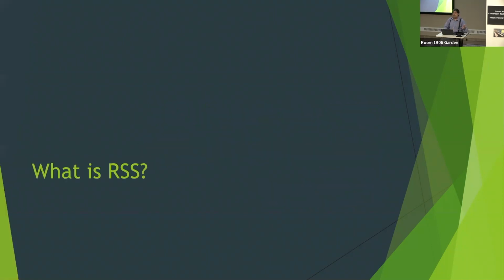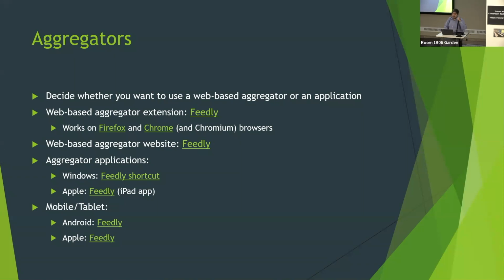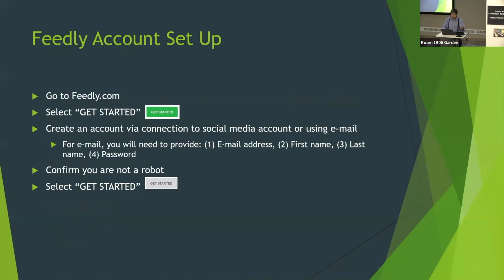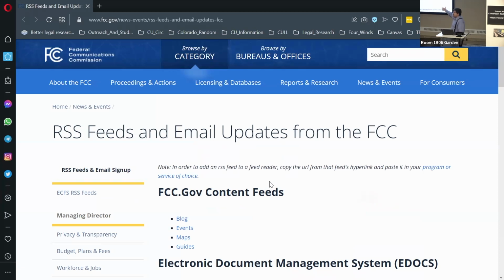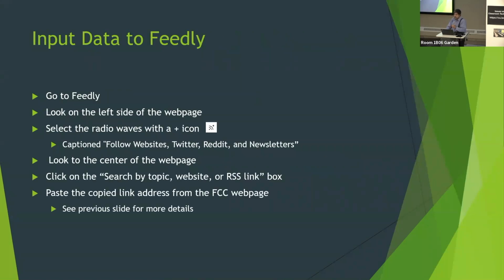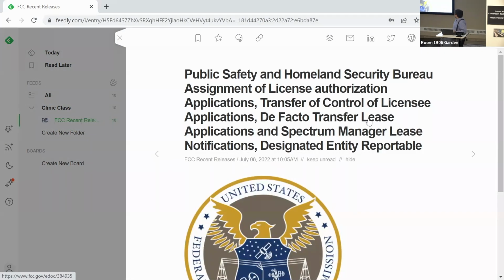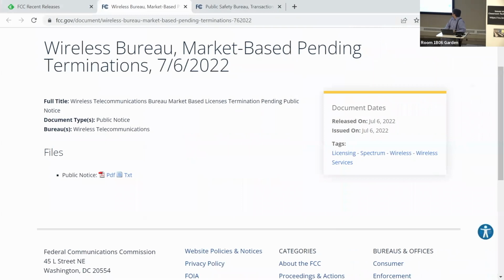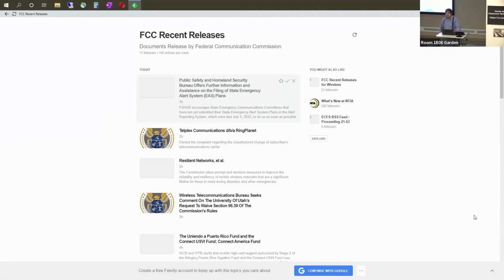Setting up an RSS Aggregator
This presentation will help views learn more about RSS Feeds, aggregators, and setting up their own RSS aggregator.